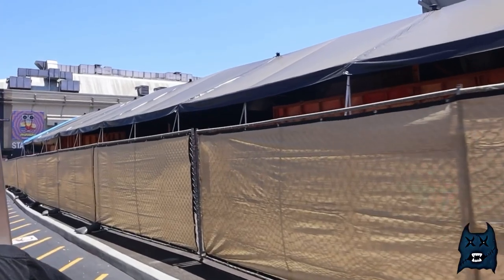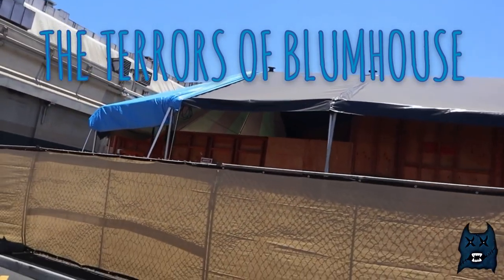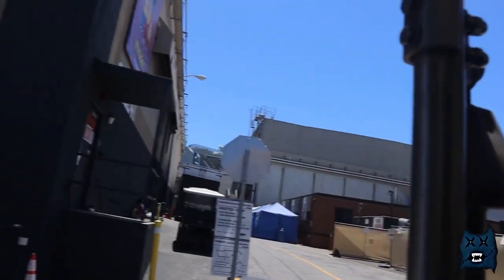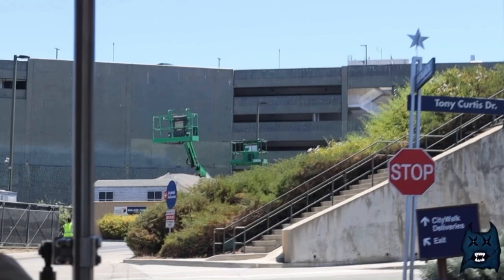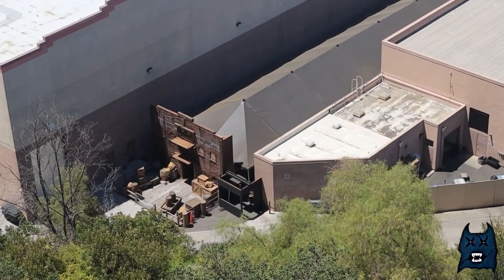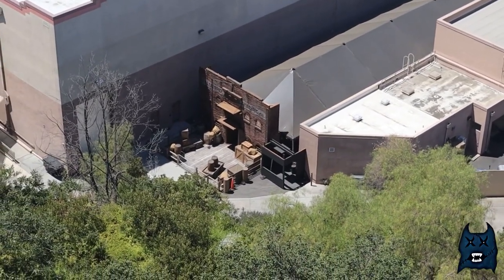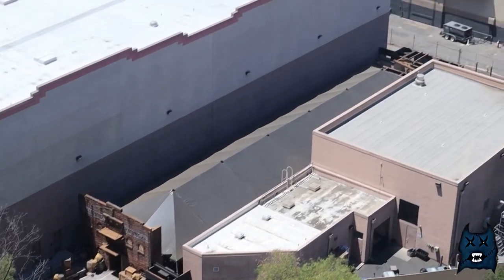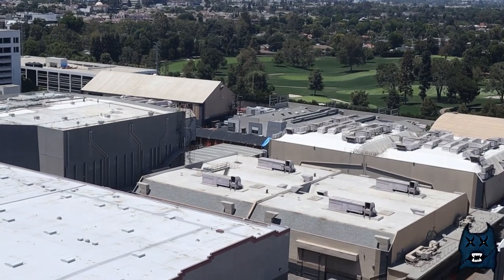HALLOWEEN HORROR NIGHTS 2022 HAUNTED HOUSE UPDATE/SPECULATION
I don’t use my mic at Universal Studios because they weren’t gonna let me in & wanted me to throw it away or take it back to my car.
Enjoy the voice overs!

Listen to The CryptCast Podcast on Spotify!

CRYPTCLAW MERCH OUT NOW!